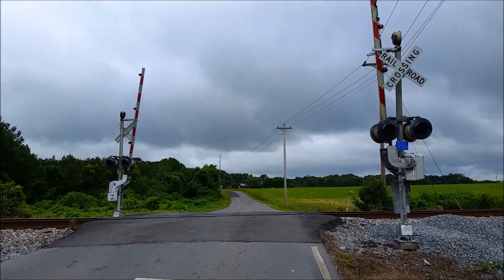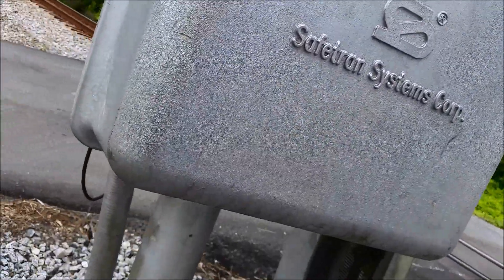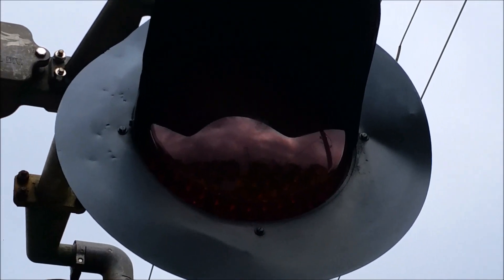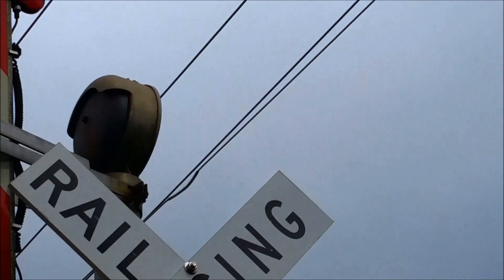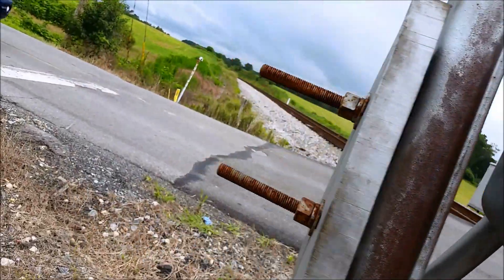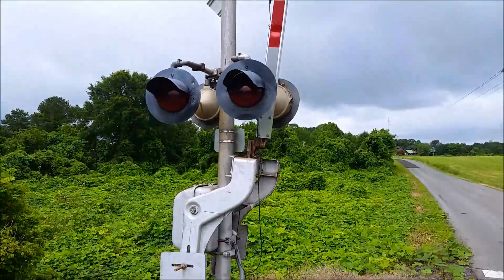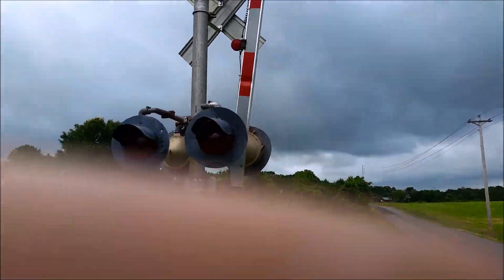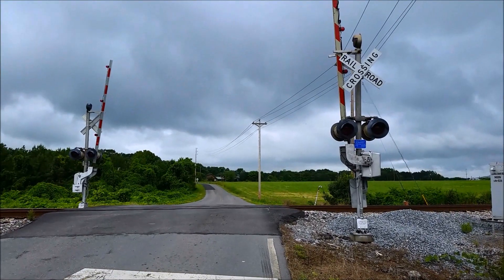Craigtown Road Railroad Crossing Tour, Calhoun, GA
Well, it turns out the WABCO is dead, but the gate lights are all LED and the Safetran gate mechanism is an S-60. However, it's still cool that this crossing managed to get two different rather rare bells installed at it!